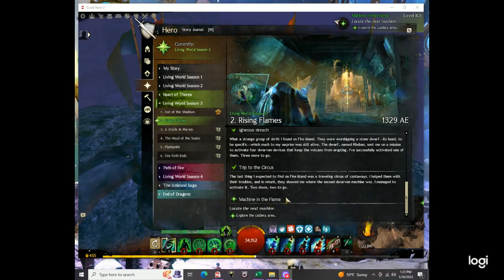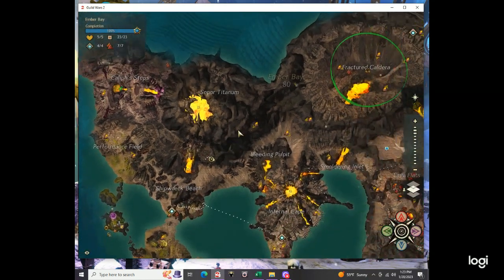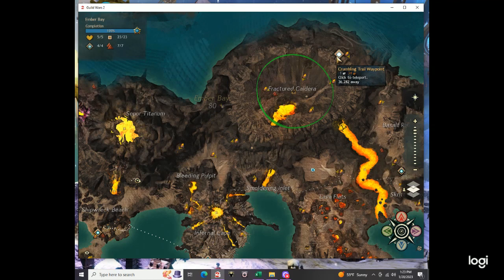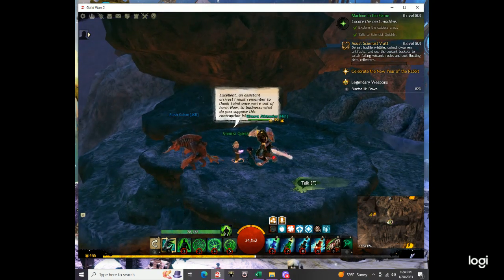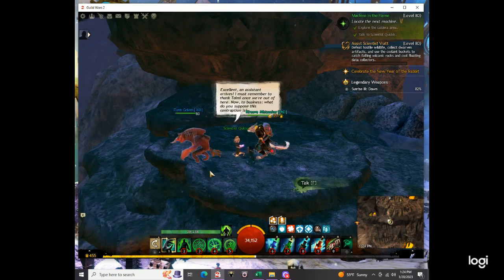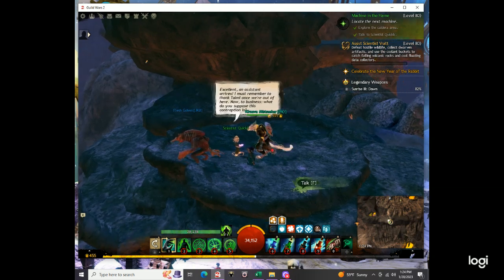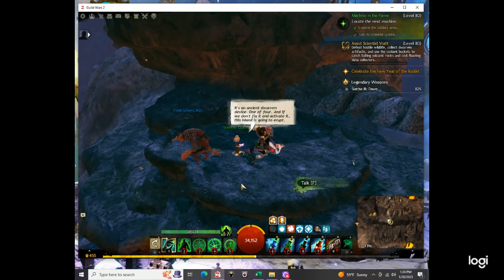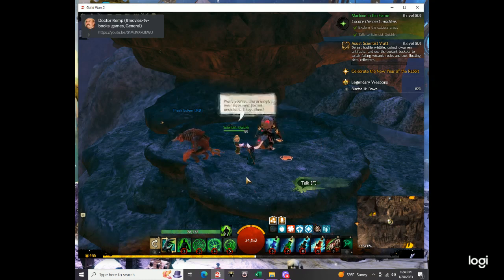LWS 3 2.5 Raising Flames - Machine in the Flame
LWS 3 2 Raising Flames...continued